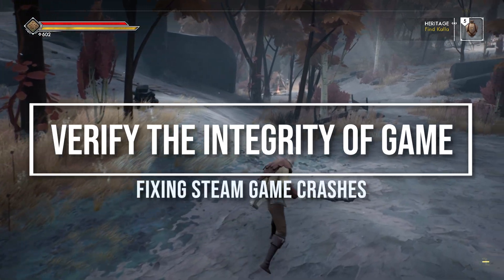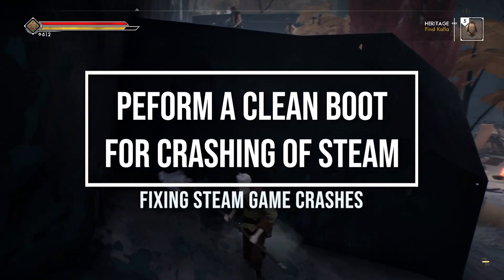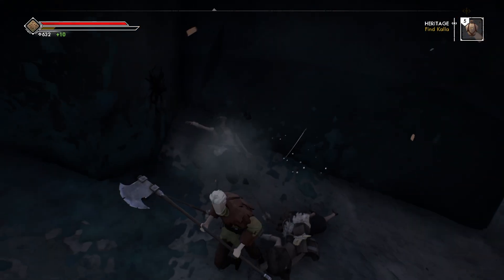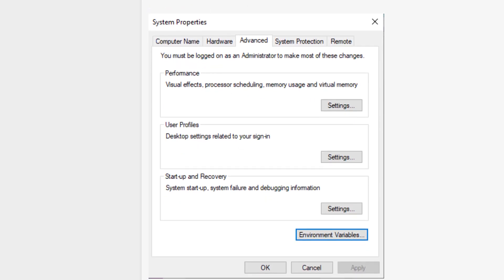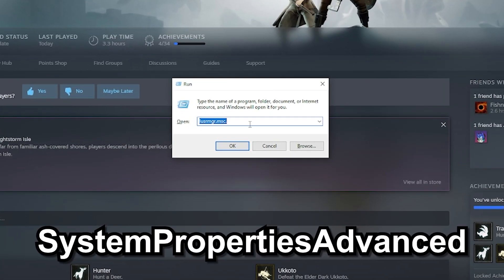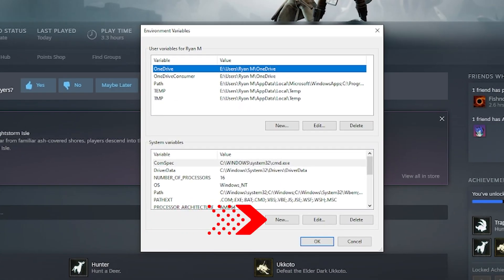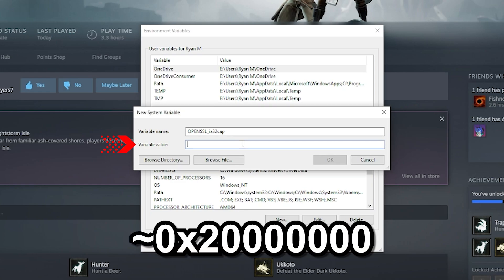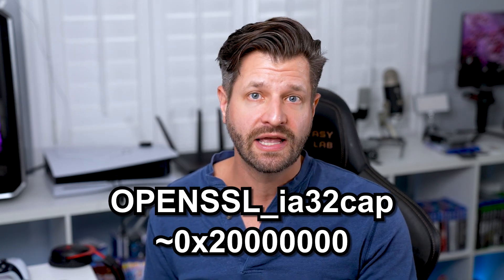HIDDEN SECRET - Fix Games That KEEP CRACHING On Steam!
Does your steam game keep crashing for no reason? Plus you have tried all the normal methods for fixing your crash. Check out this video for a secret way to fix you crashing games on steam. This will hopefully get you up and playing those games in no time.

Link To Fixing Steam Games The Normal Way: Trouble Shooting

⏲Chapters ⏲

  🔷 00:00 - How To Fix Any Steam Game That Crashing On Startup
  🔷 00:52 - How To Fix A Steam Game That Keeps Crashing For No Reason